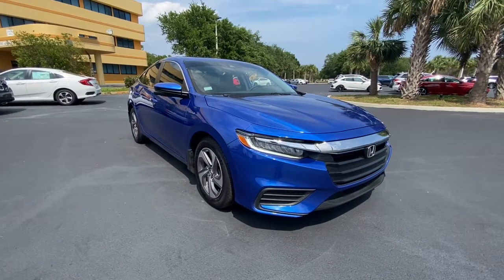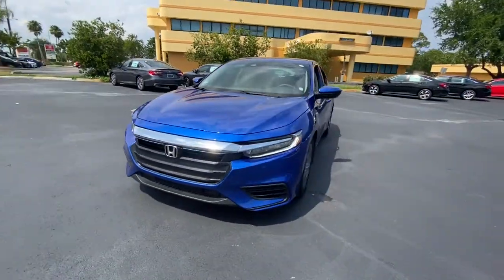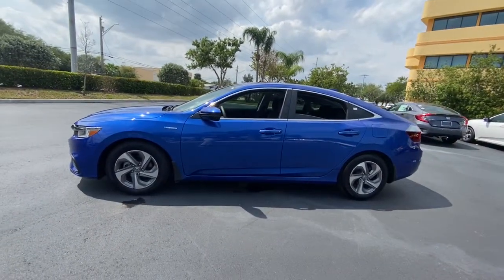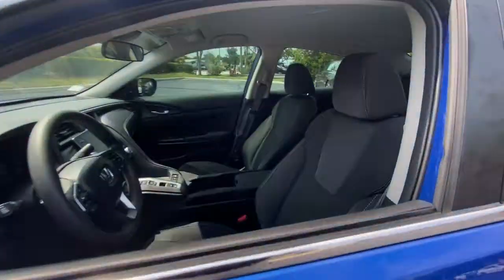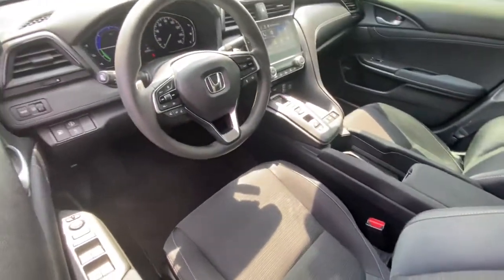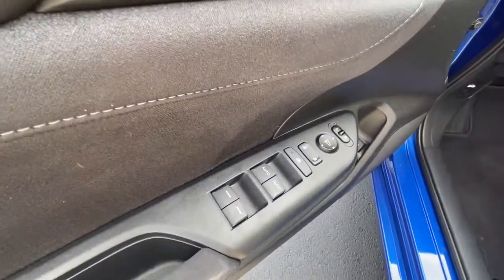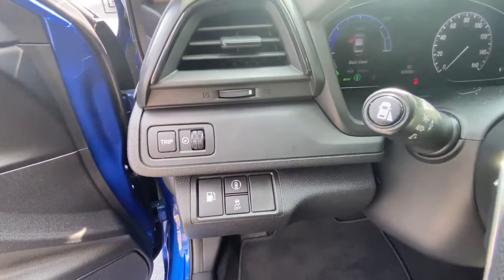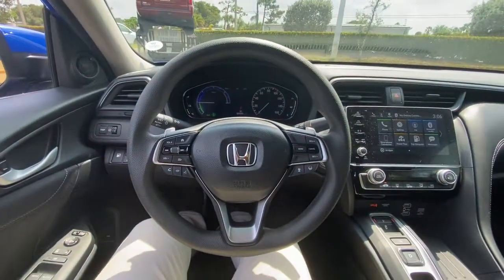2020 Honda Insight Vero Beach, Port St. Lucie, Sebastian, Palm Bay, Fellsmere FL H213451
Blue Used 2020 Honda Insight available in Vero Beach, Florida at Vatland Honda. Servicing the Port St. Lucie, Sebastian, Palm Bay, Fellsmere FL area.

Vatland Honda
700 US Hwy 1

Scores 49 Highway MPG and 55 City MPG! This Honda Insight boasts a Gas/Electric I-4 1.5 L/91 engine powering this Variable transmission. Remote Keyless Entry w/Integrated Key Transmitter, Illuminated Entry, Illuminated Ignition Switch and Panic Button, Wheels: 16 Aluminum Alloy, Wheels w/Machined w/Painted Accents Accents.*This Honda Insight Comes Equipped with These Options *VSA Electronic Stability Control (ESC), Trunk Rear Cargo Access, Trip Computer, Transmission: Electric Continuously Variable -inc: ECON, Sport and EV drive modes, Shift-By-Wire (SBW) and deceleration selectors, Tires: 215/55R16 93V AS, Systems Monitor, Strut Front Suspension w/Coil Springs, Speed Sensitive Variable Intermittent Wipers, Spare Tire Mobility Kit, Sliding Front Center Armrest and Rear Center Armrest.* Visit Us Today *Test drive this must-see, must-drive, must-own beauty today at Vatland Honda, 700 U.S. Highway 1, Vero Beach, FL 32962.